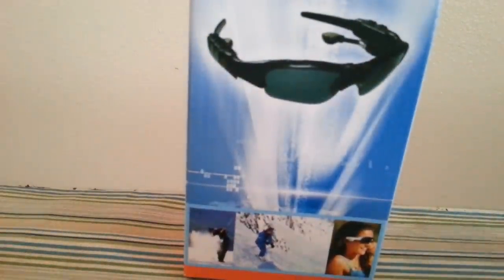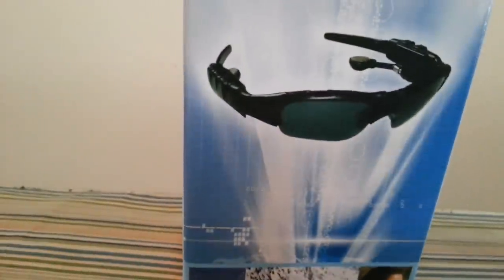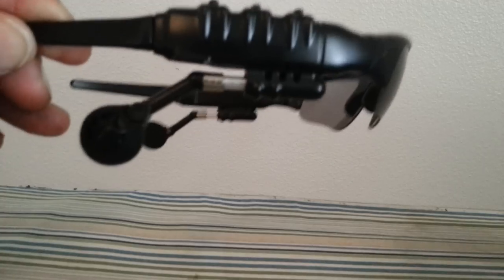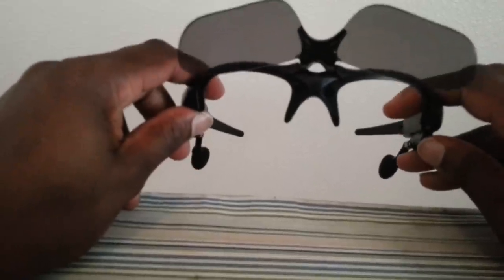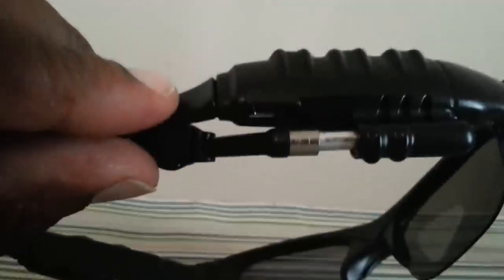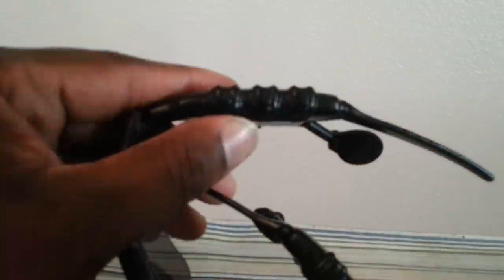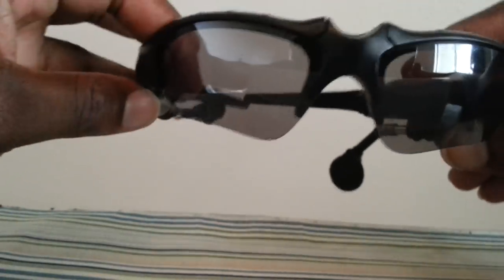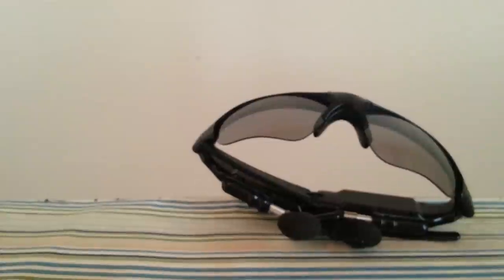Bluetooth eye wear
Wireless Sun glasses with Bluetooth capability